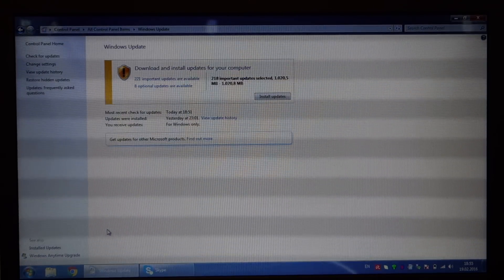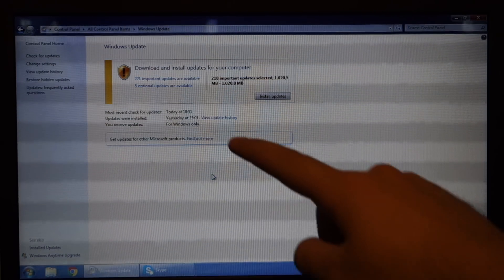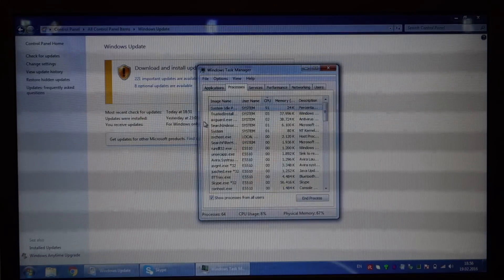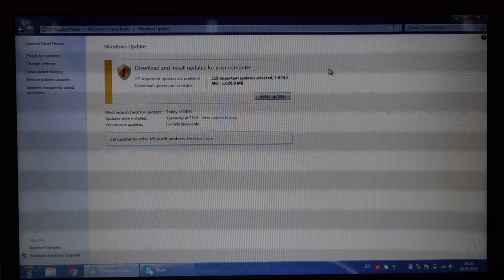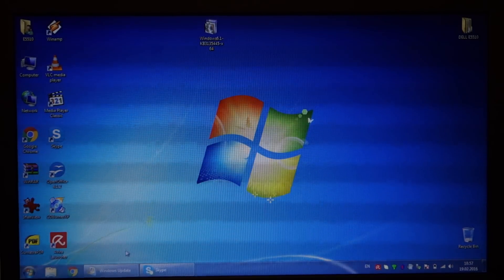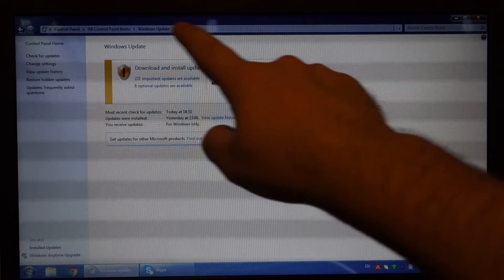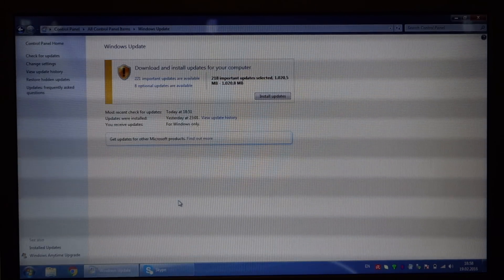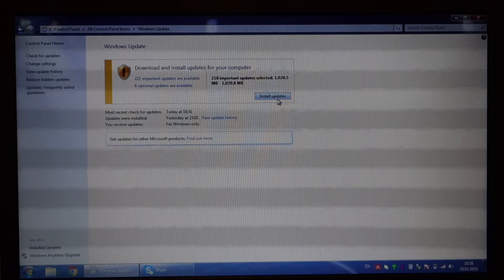How to fix Windows 7 stuck on “Checking For Updates” (with KB3135445)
Sorry for the flickering :(